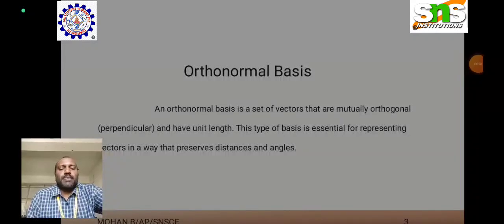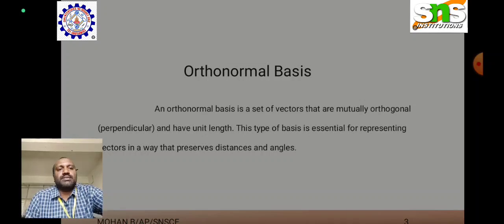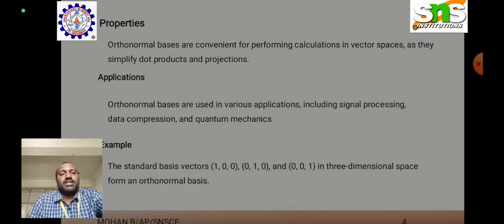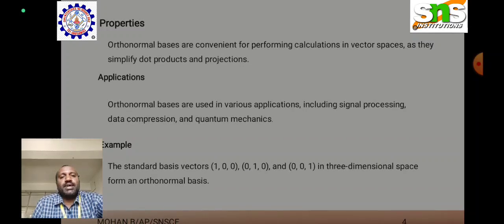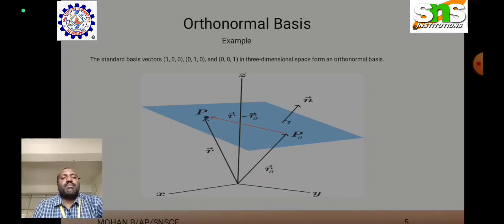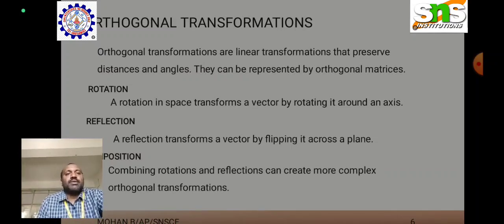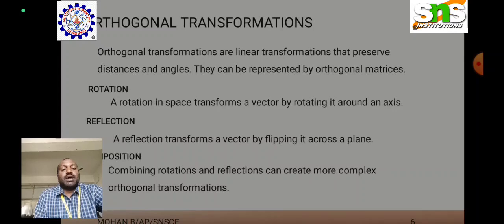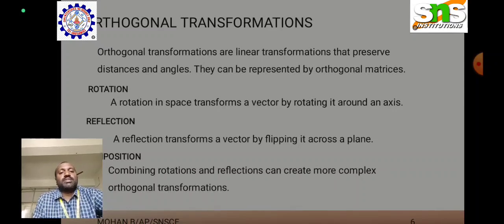ORTHOGONAL MATRICES CONDITIONS | MOHAN B | SNS INSTITUTIONS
Q is an orthogonal matrix. To see the inner product connection, consider a vector v in an n-dimensional real Euclidean space. Written with respect to an orthonormal basis, the squared length of v is vTv. If a linear transformation, in matrix form Qv, preserves vector lengths, then
{\displaystyle {\mathbf {v} }^{\mathrm {T} }{\mathbf {v} }=(Q{\mathbf {v} })^{\mathrm {T} }(Q{\mathbf {v} })={\mathbf {v} }^{\mathrm {T} }Q^{\mathrm {T} }Q{\mathbf {v} }.}